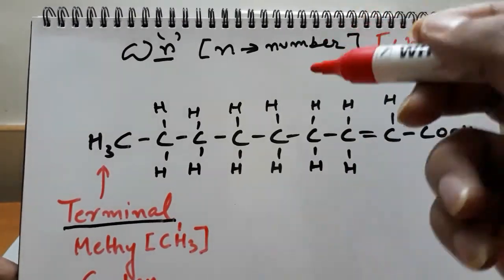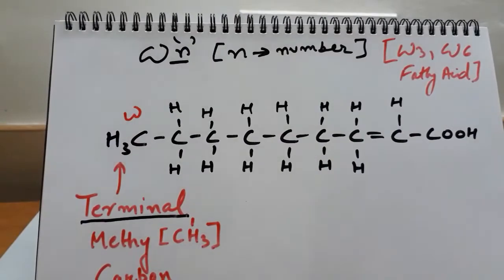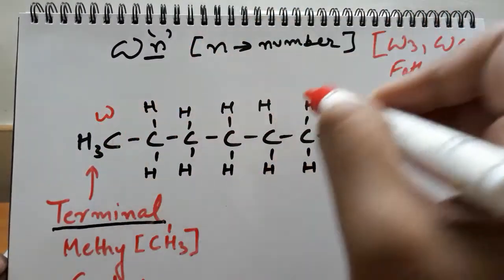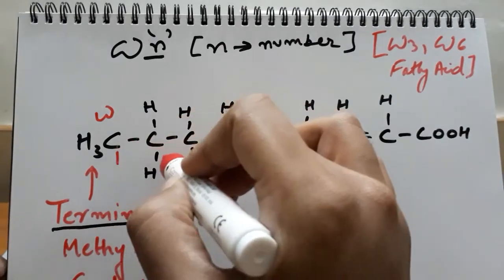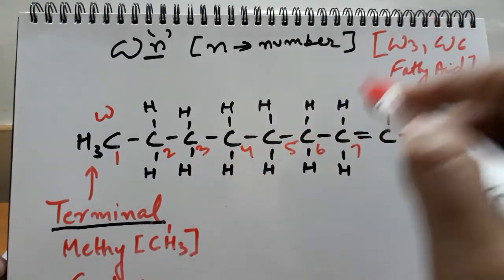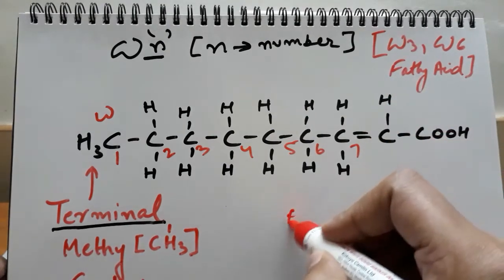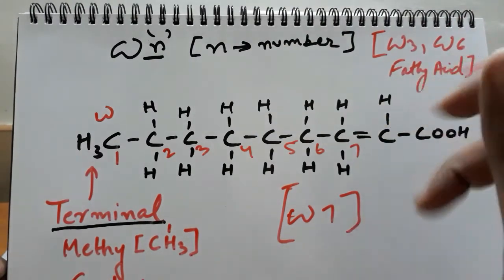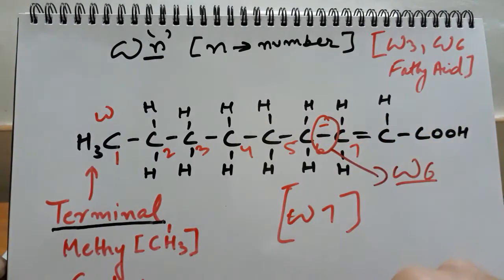Concept of "omega" fatty acid nomenclature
What the hack is omega 3/6/9 Fatty acids! Why is there a number!?
This video will definitely answer you!